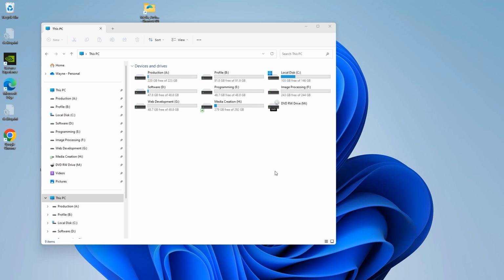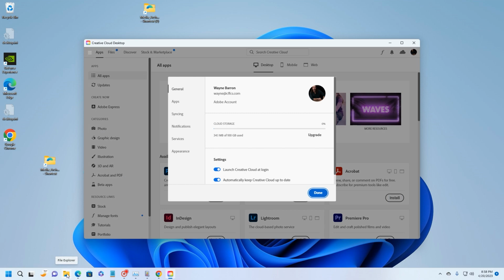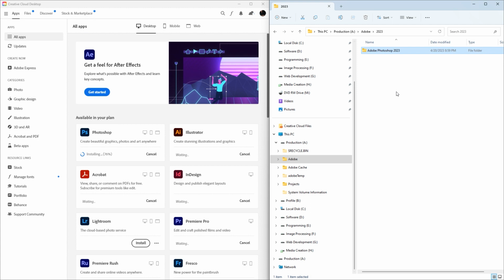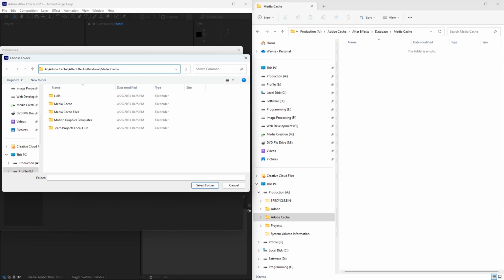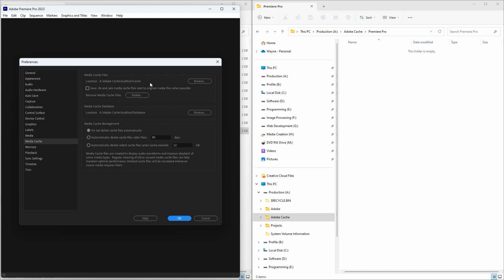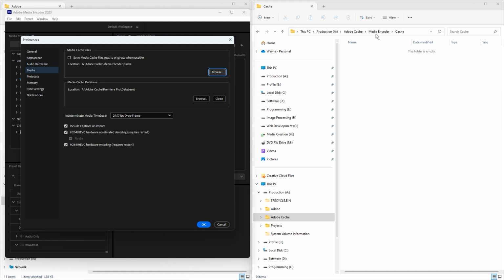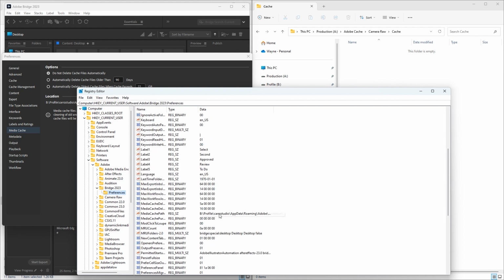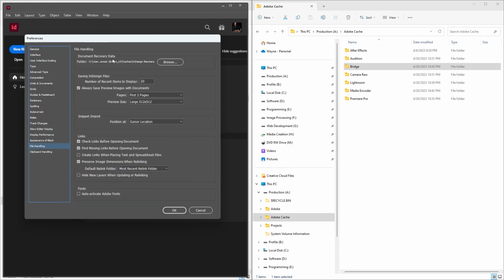Adobe Full Installation and Cache Setup Video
In this video, we will go through the entire process of downloading and installing our Adobe Creative Cloud Subscription 2023. We will then set up our Cache for each of the Adobe Programs that have the Cache Properties.

Video Edited with Adobe Premiere Pro.
The poster was made with Adobe Illustrator, which both are from the Creative Cloud.

Adobe Subscription.
Teachers and Students
Complete Set of Creative Cloud Tools
12-Month Subscription
Adobe Products

KINGJOY VT-1200
61" Aluminum Tripod
360 Degree Fluid Head Aluminum Video Tripod
With 1/4" Screws and Carry Bag

The microphone
Audio-Technica AT2020USB Plus Condenser Microphone
UK Customers

UK Customers